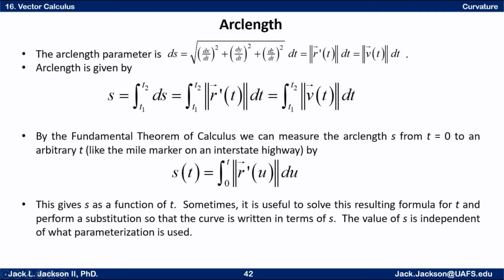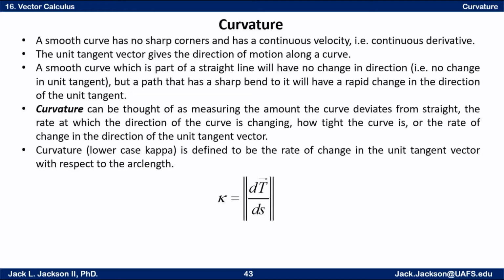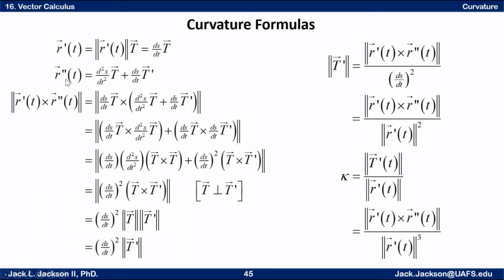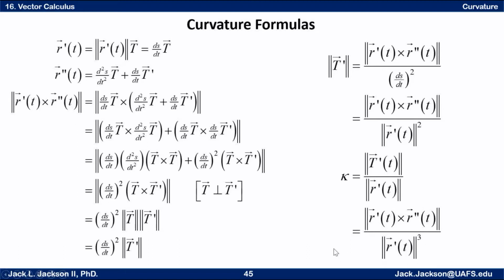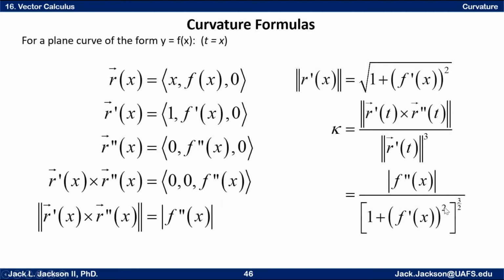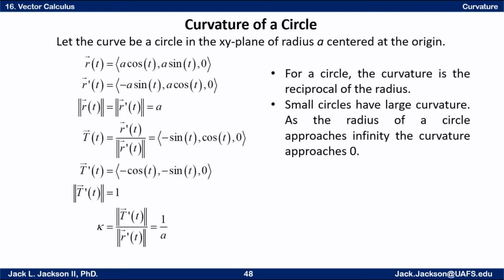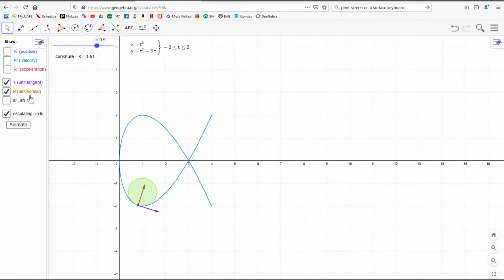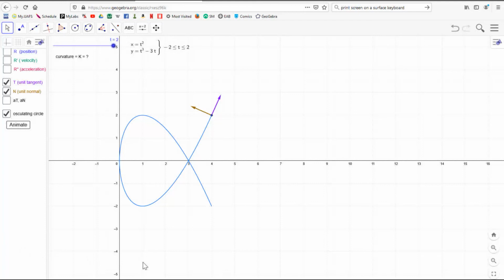Calculus 16.5 Curvature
We introduce curvature of a space curve.